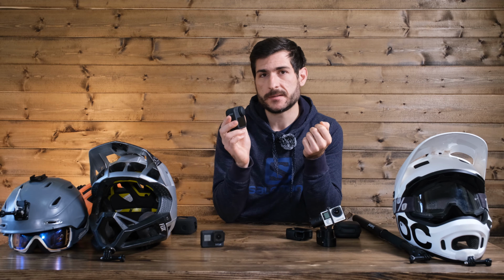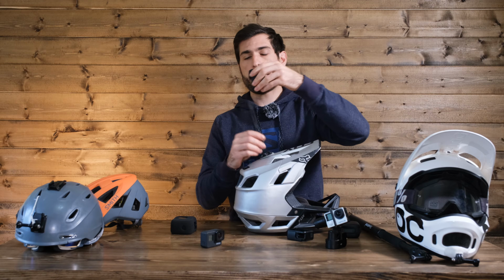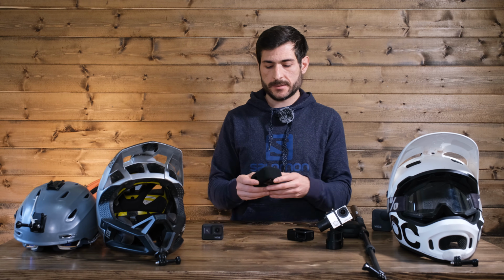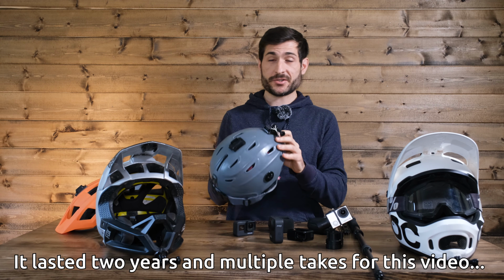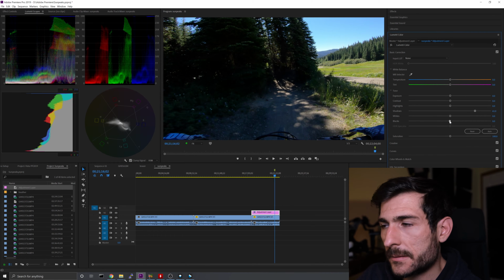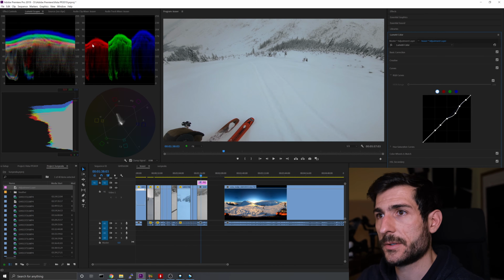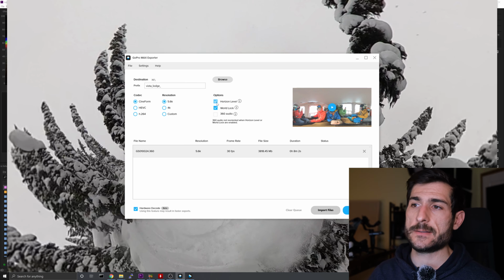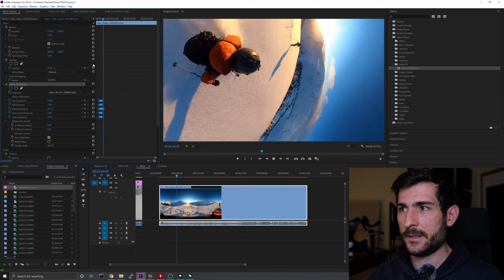GoPro Tips for Skiing and Biking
Do you want to live the rich and lavish lifestyle of a mtn bike/ski YouTuber? Well in this video, I share my GoPro setups, settings and a few tips and tricks along the way. If there's anything major missing (I can think of a few that I forgot), I'll make a follow up video.

The Gear:
GoPro Hero 7
GoPro Windsocks
360 Cam
360 Cam Pole
GoPro Batteries
GoPro Tripod Mounts
SD Card
Mount Extension
Big Cam

Timeline:
Intro:
0:00 - Intro
1:03 - The Cameras
3:03 - Mounting Options
6:29 - GoPro Settings
10:03 - Tips 4 Skiing
12:21 - Editing Tips and Techniques
19:59 - Editing 360 Footage